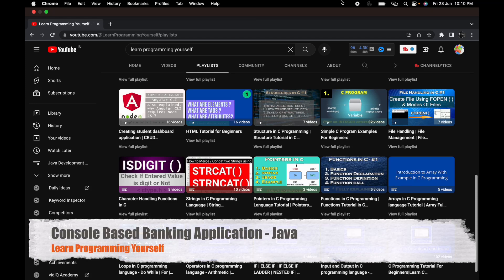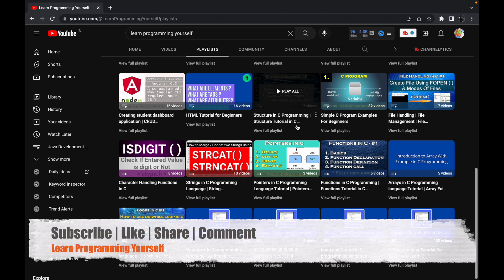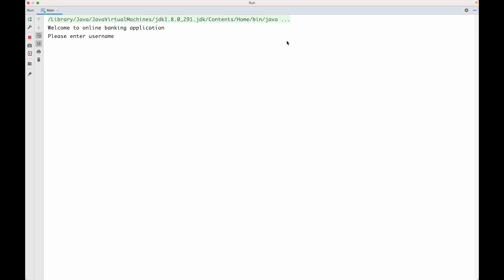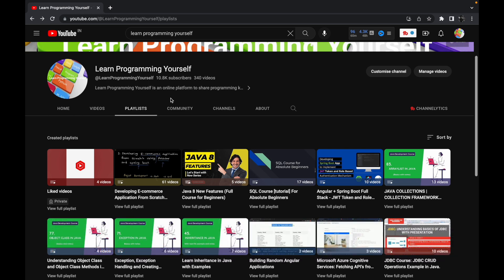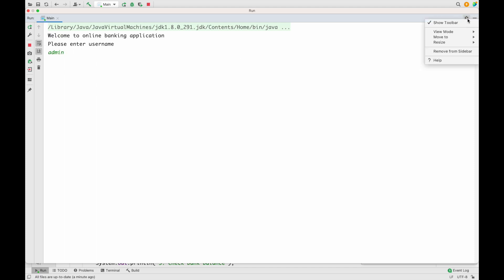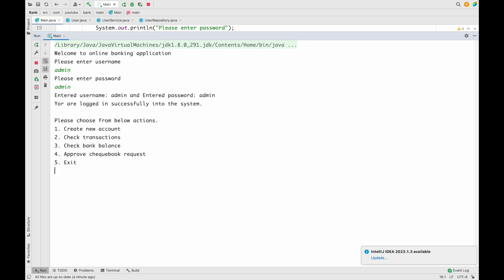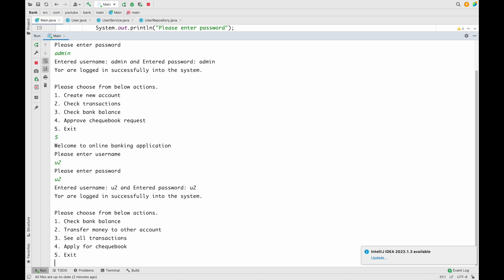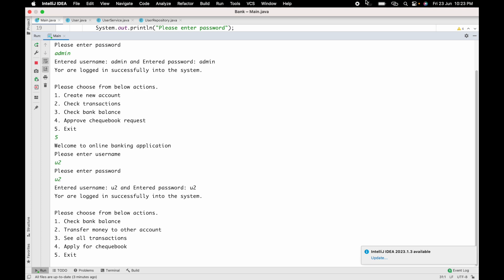1. Developing Console Based Banking Application Using Java (Introduction)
This is introduction to developing console based banking application using java programming language.

▶ Introduction to developing console based banking application using java.